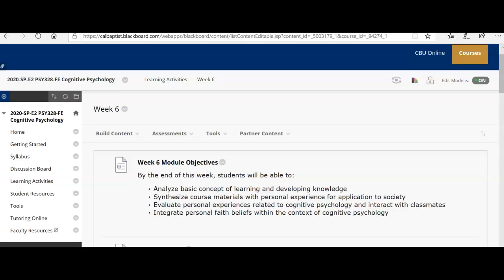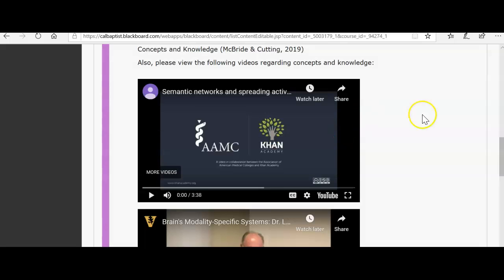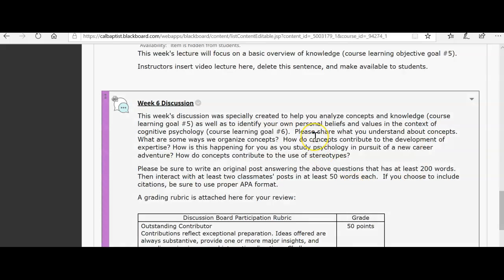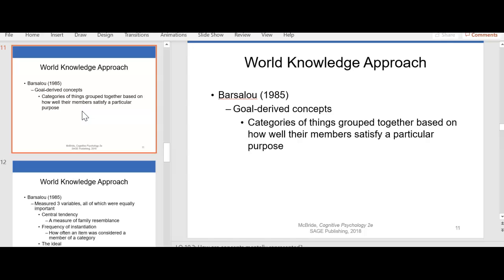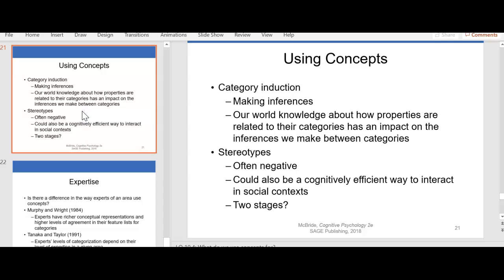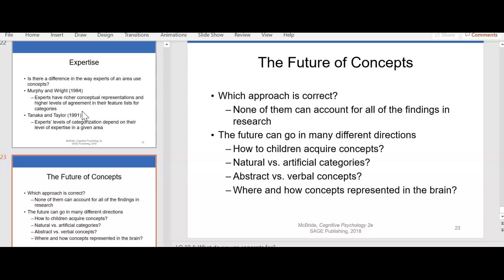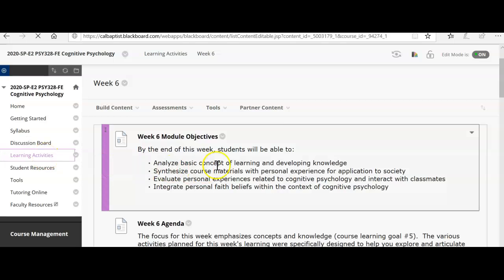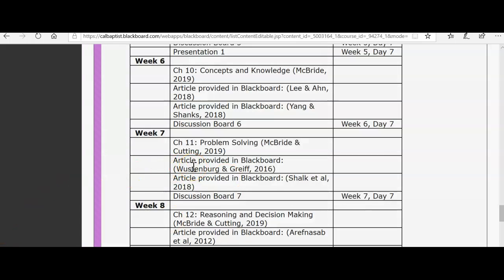Week 6- (Short Overview)